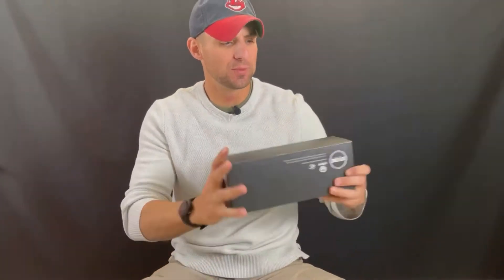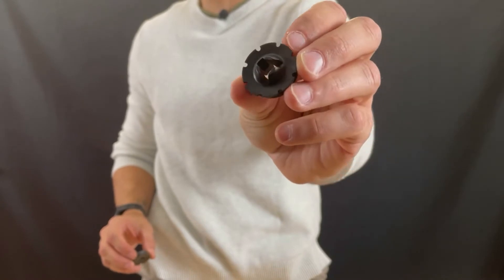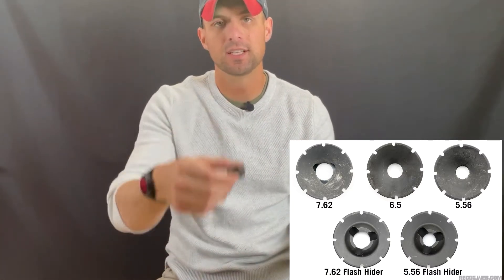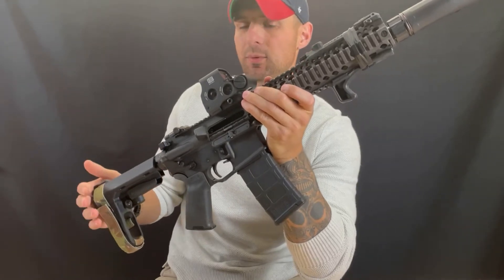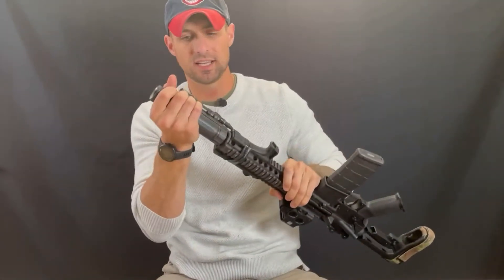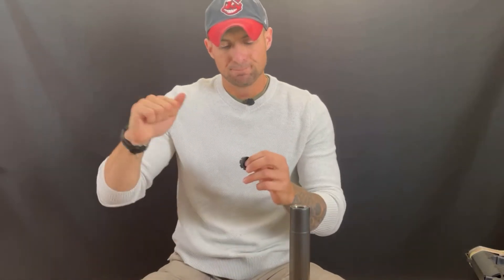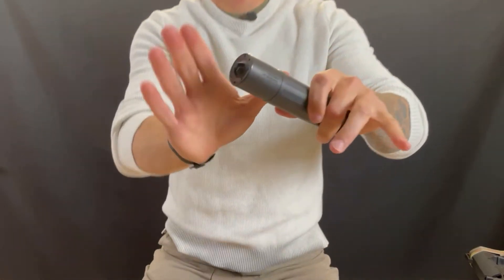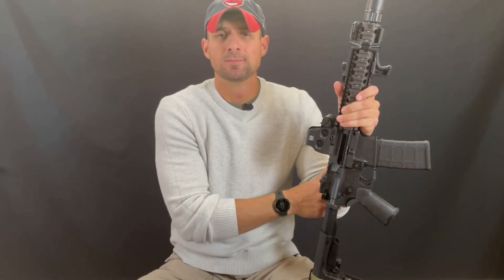[Dead Air Sandman] End Cap impressions